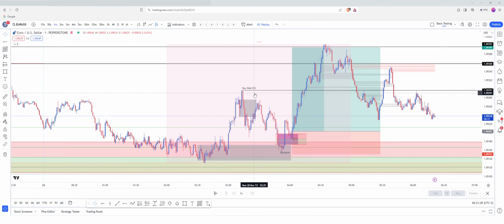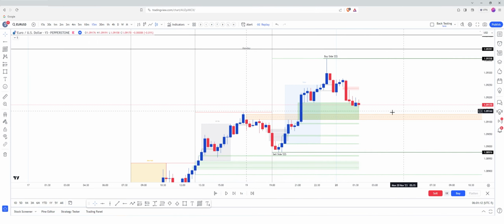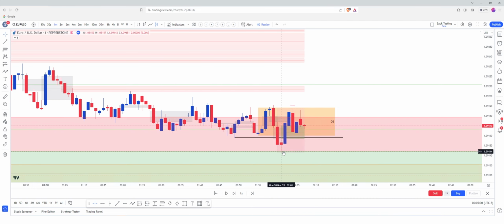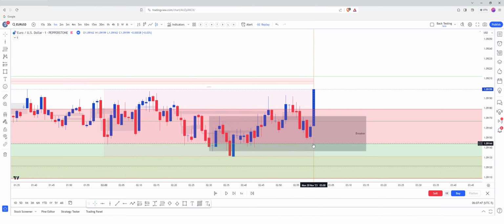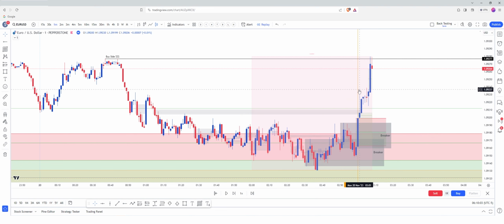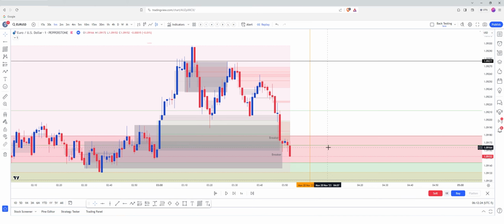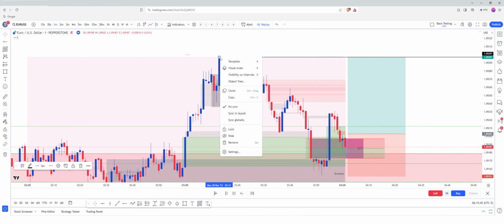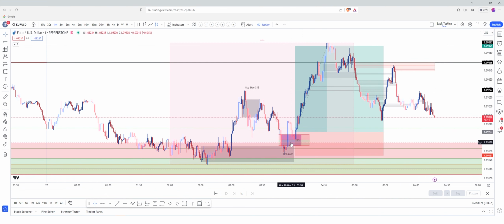London Session +3R Trade Breakdown | ICT Concepts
RECOMMENDED BROKERS:

UK Traders - TAX-FREE earnings with a Trade Nation Spread Bet account